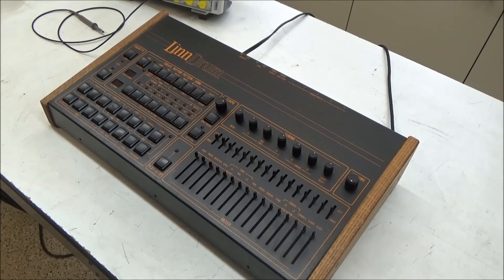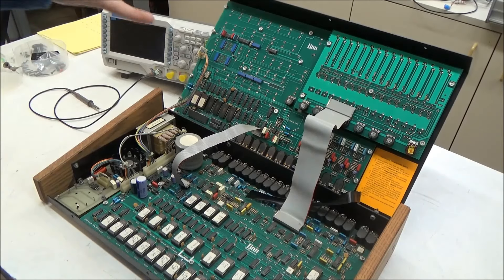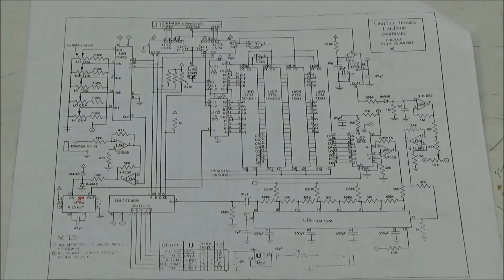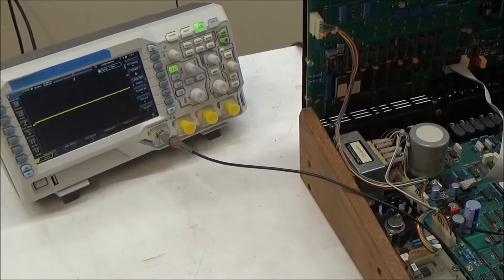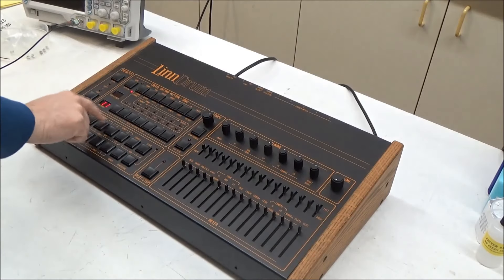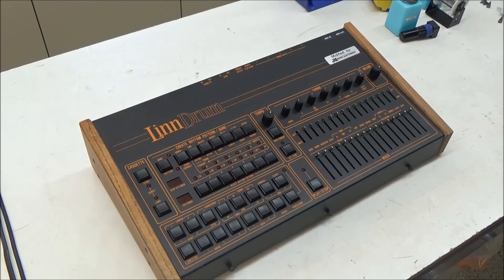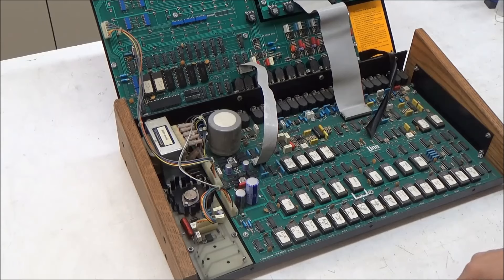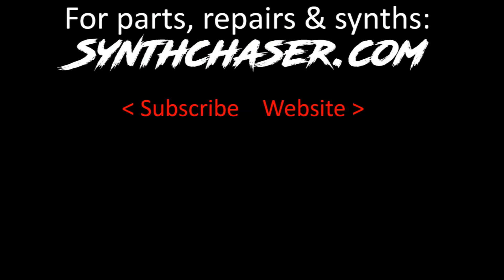LinnDrum Repair & Upgrades - Synthchaser #165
Today we troubleshoot and repair a LinnDrum with dead Toms and Conga voices.  In doing so, I explain how the LinnDrum turns sampled data in the ROM into the audio you hear.  We also look at a couple of upgrades I've got available that make the LinnDrum easier to service and repair and more enjoyable to play -- a replacement 5V power supply board and new sliders!

My oscilloscope
My desoldering tool
Soldering station
Smoke absorbing fan
My multimeter